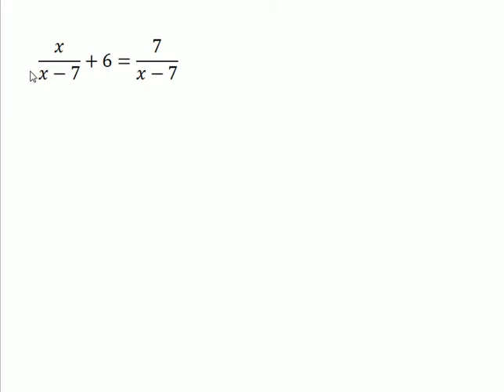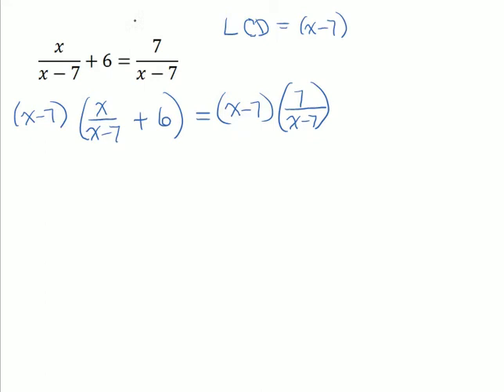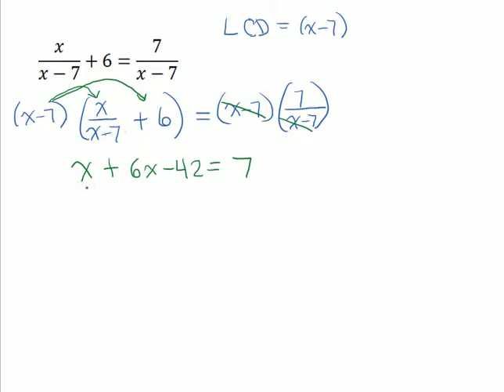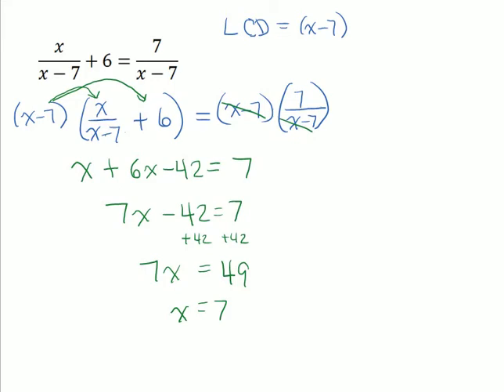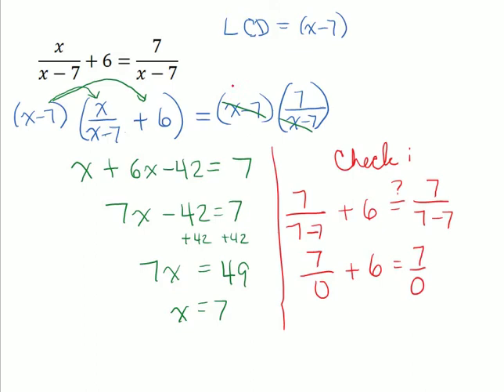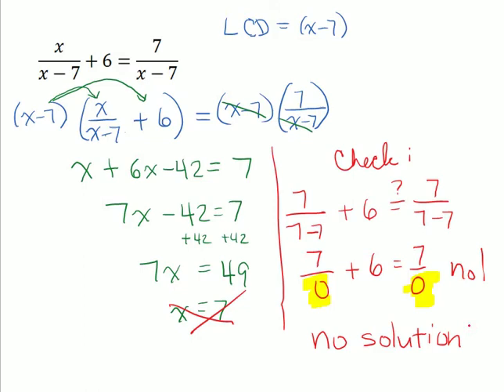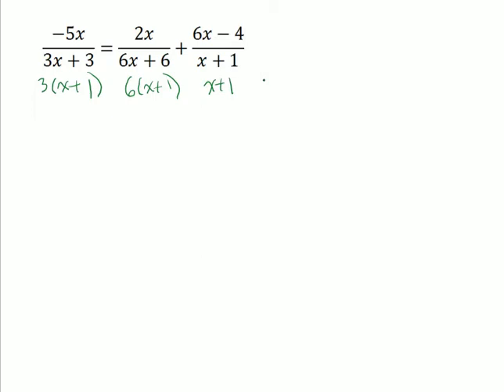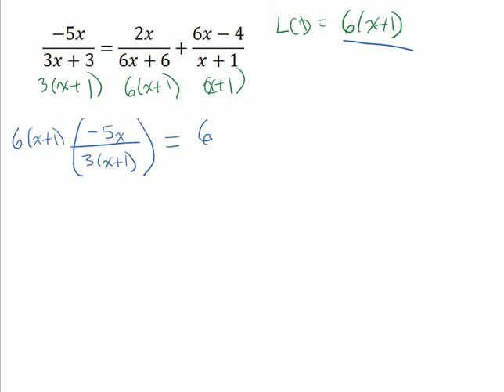Rational Equations 2.avi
DSPM 0850 Video for October 26, 2011.
Section 7.5, Solving Equations Containing Rational Expressions
Part 2